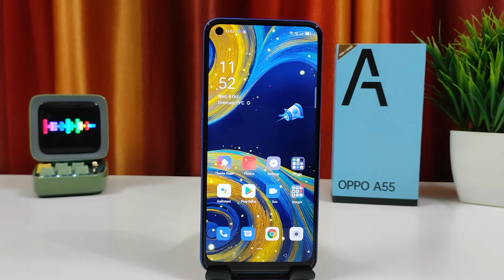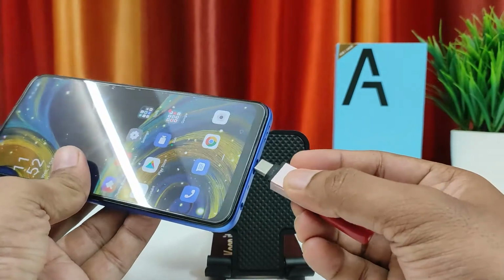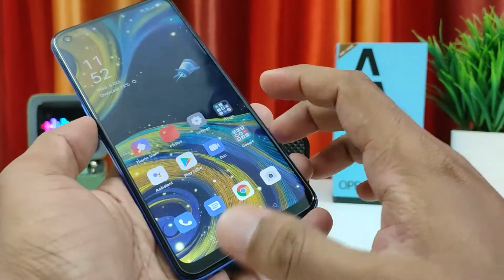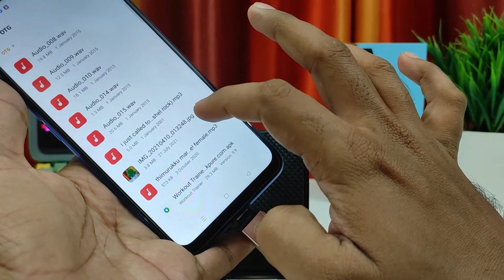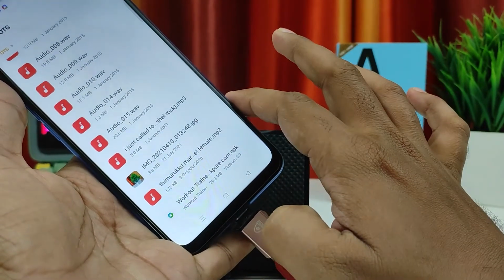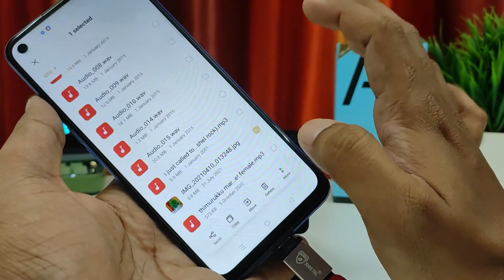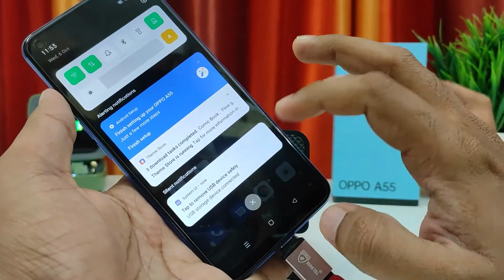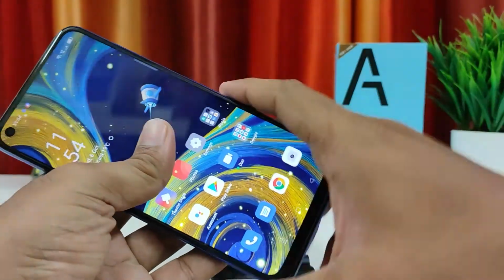How to Use OTG or Pen drive in OPPO A55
Hey Guys! Checkout this new video of How to Use OTG or Pendrive in OPPO A55 | Phone Trickz English